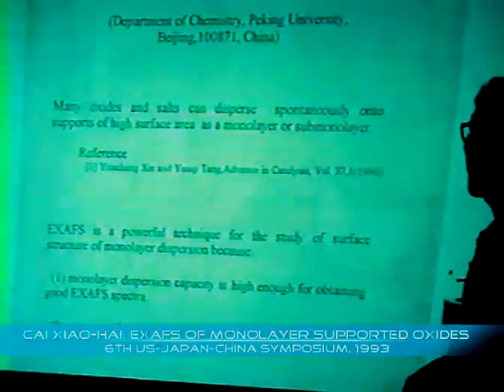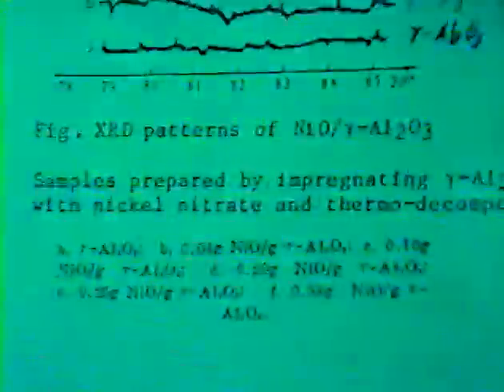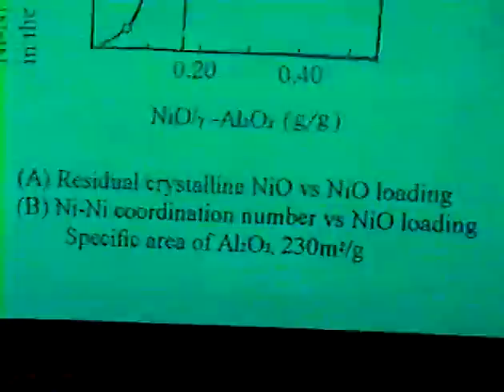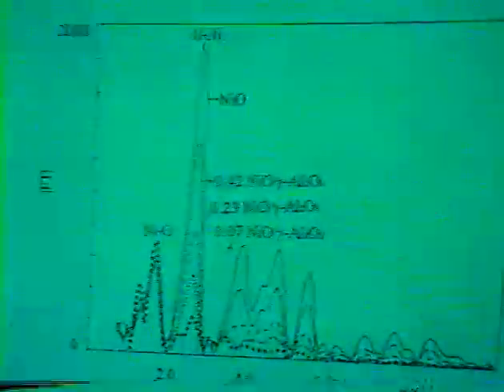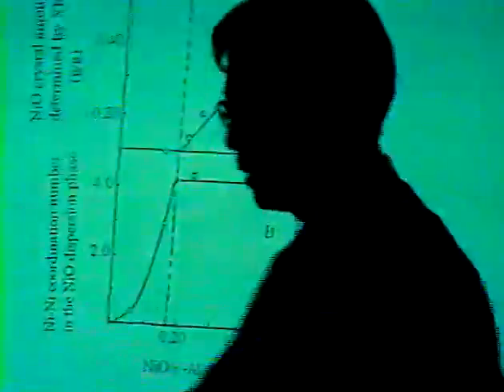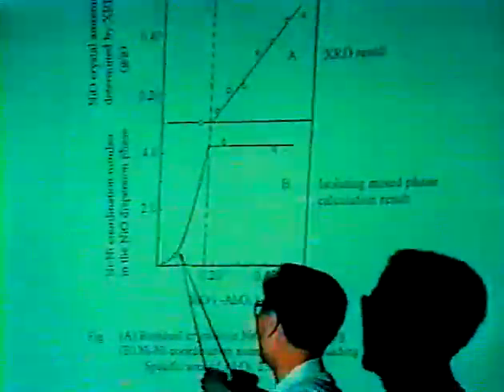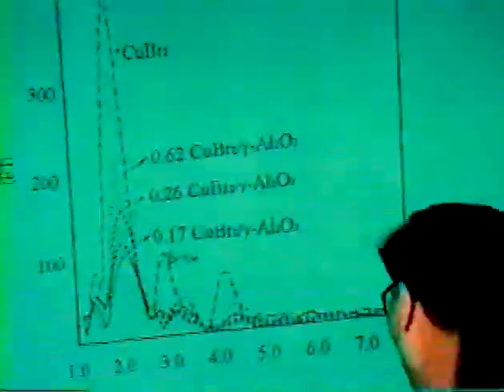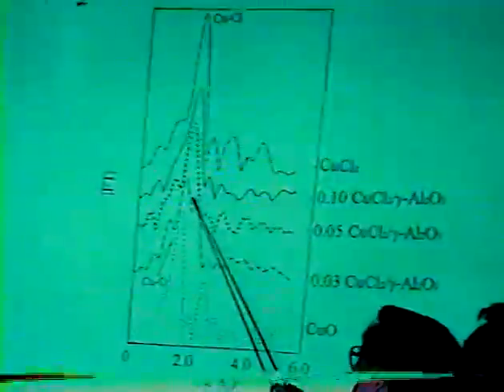Cai Xiao-hai: EXAFS of monolayer supported oxides